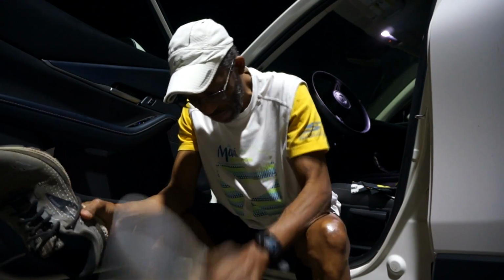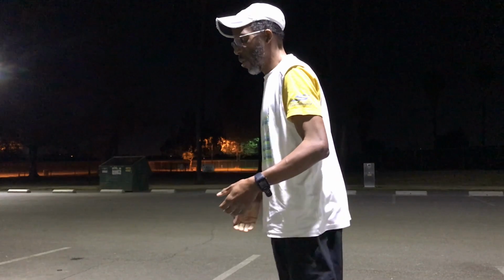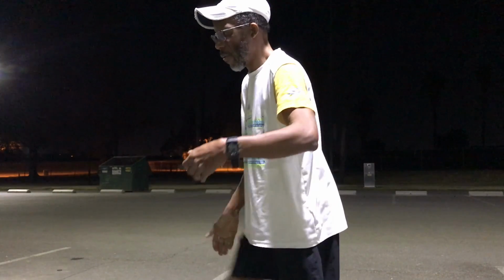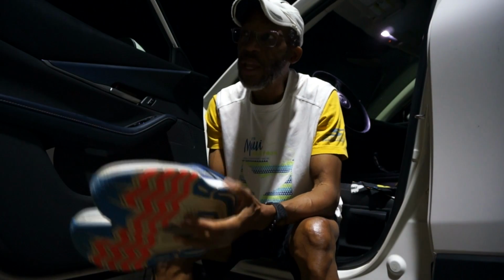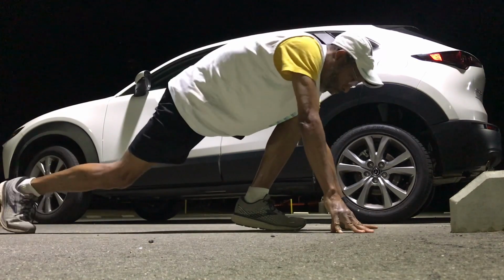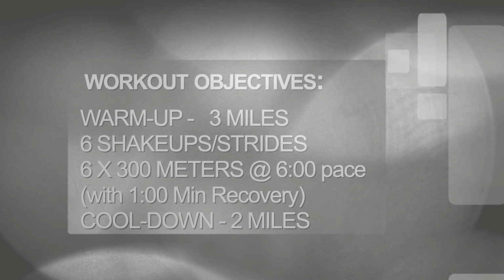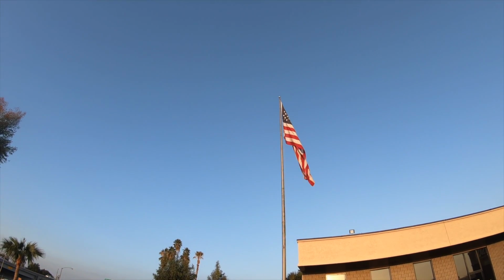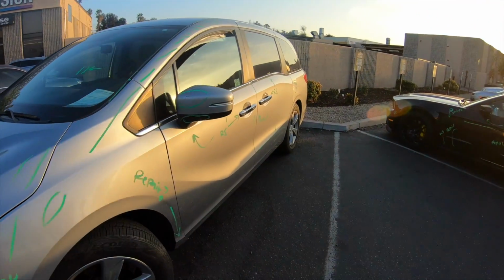6 X 300 Meter Workout with Coach CC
On Sunday night (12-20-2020), I ran my latest track workout.  The objective was to run 6 X 300 Meter intervals at my goal mile pace - 6:00 minutes per mile.  I could not make it to Lasselle Sports Park where the surface is safe to run faster intervals.  I had to run this session at Butterfield Park instead.  At Butterfield Park, I face challenges with visibility, uneven surface, hostile sprinkler systems, loose dogs, and stepping on jagged rocks.  Nevertheless, I was able to get the intervals completed.  I was encouraged by the results.  Now, I have to recover and get ready for the next workout that is scheduled for Wednesday.

This was my first time running 300 meter intervals.  Let me know what is your favorite track workout to prepare to run a mile race (or 5K event).  What do you do when you cannot find a track to do your interval training/speed workouts?